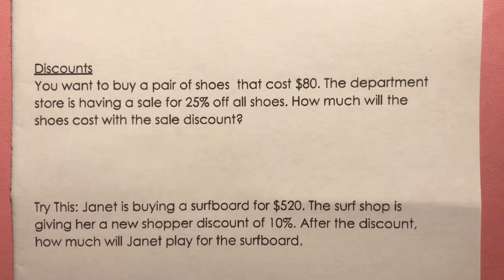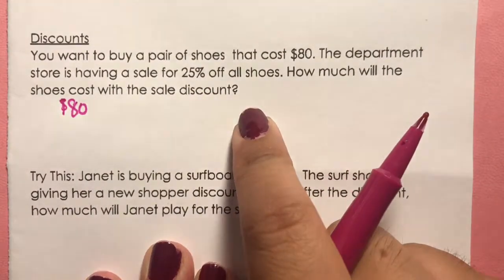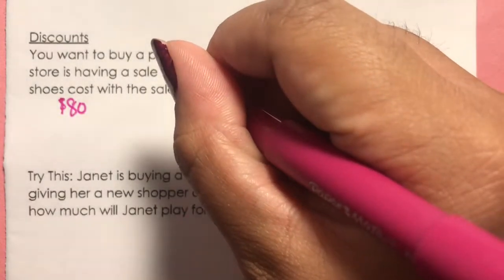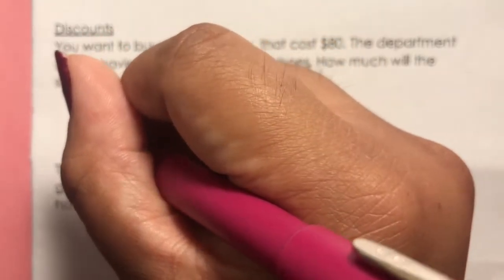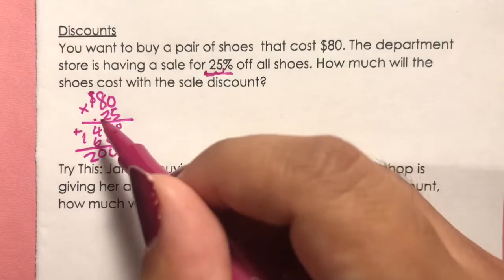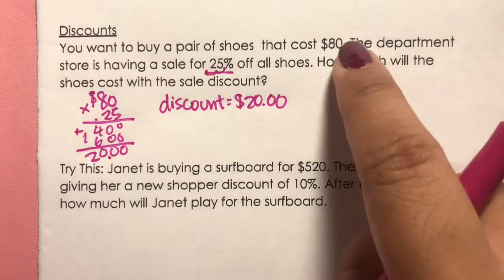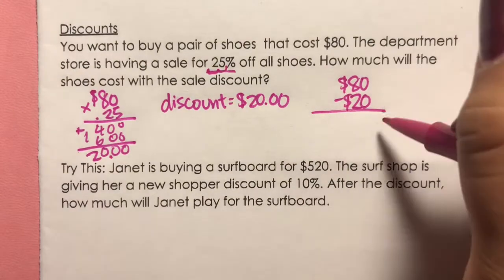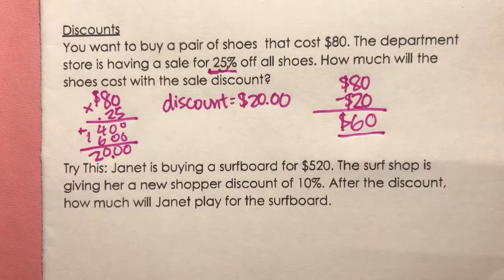Unit 7 Review (Pt. 2)